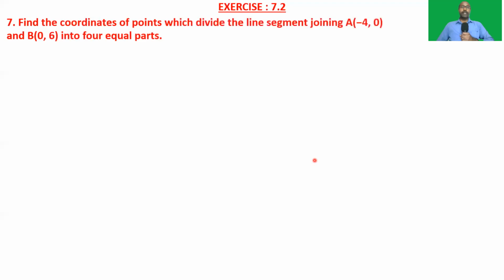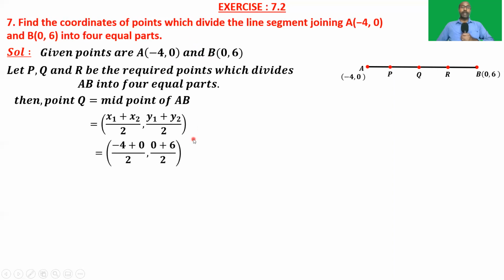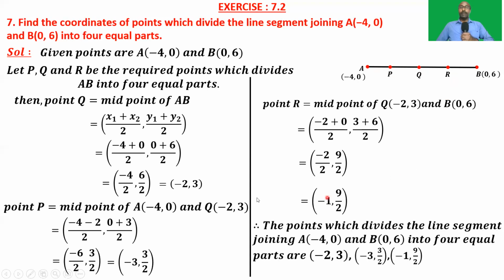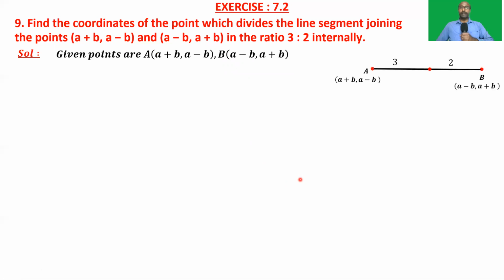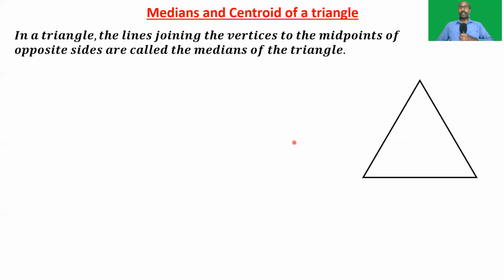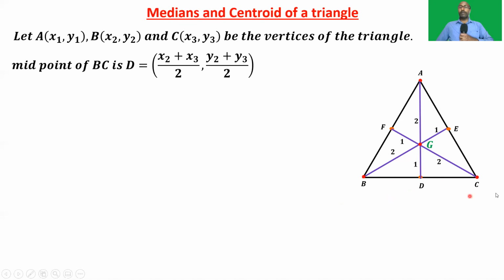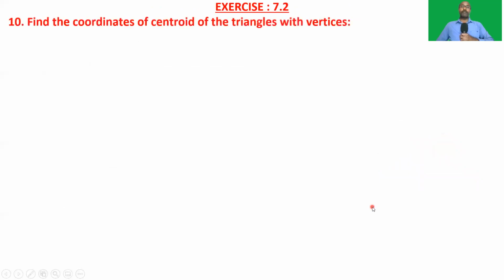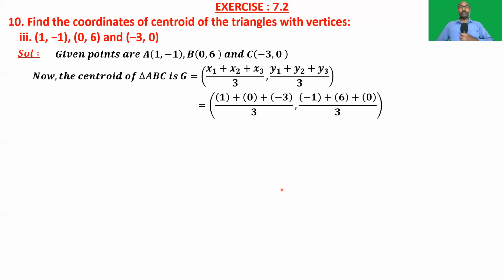COORDINATE GEOMETRY | PART 5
COORDINATE GEOMETRY |  PART 5 | CLASS - 10 | TS - SCERT | CBSE | ICSE